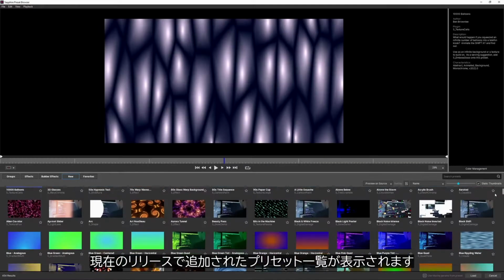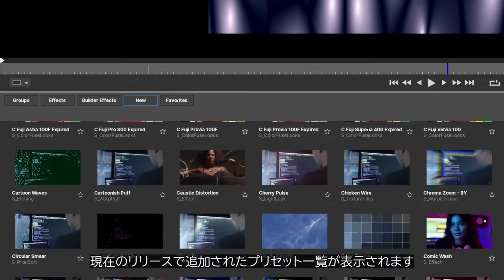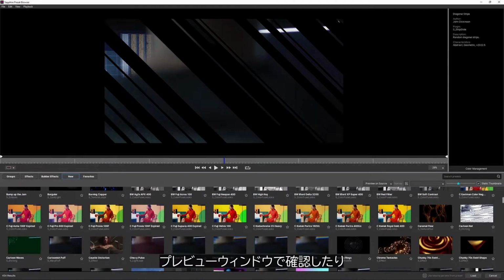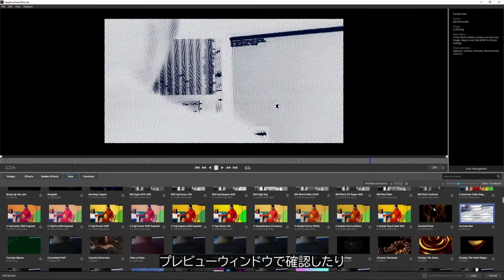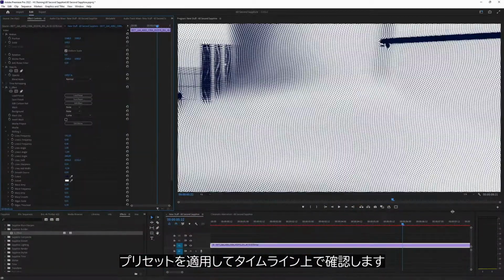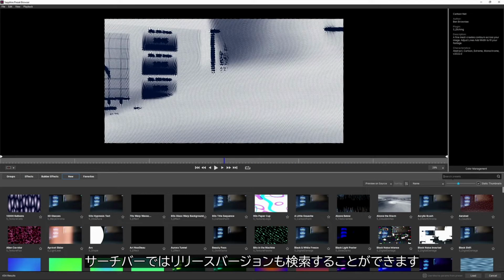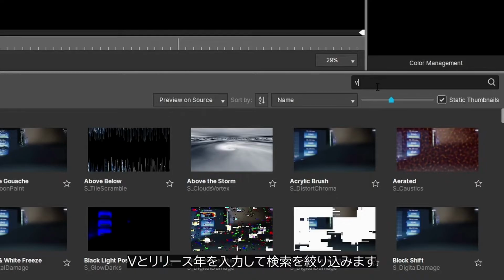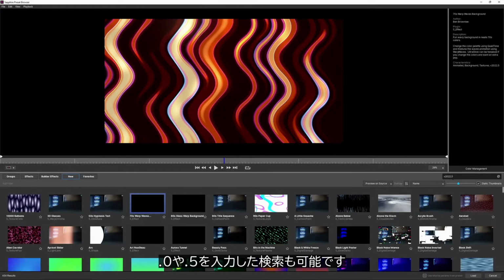[日本語字幕] Just the New Stuff Sapphire in 60 Boris FX Sapphire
Boris FX Sapphire